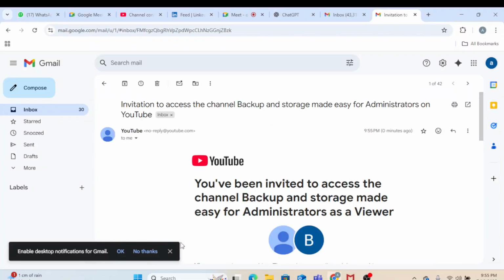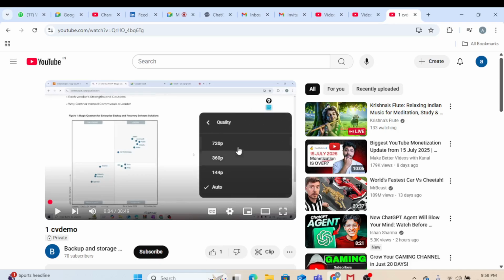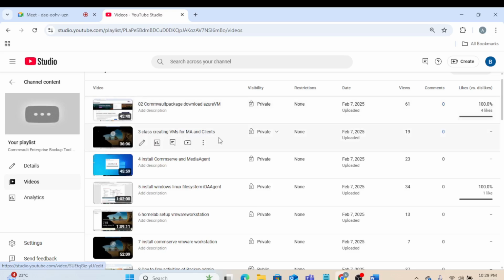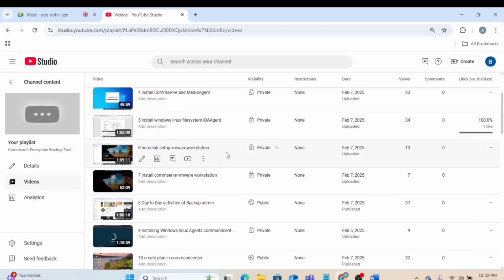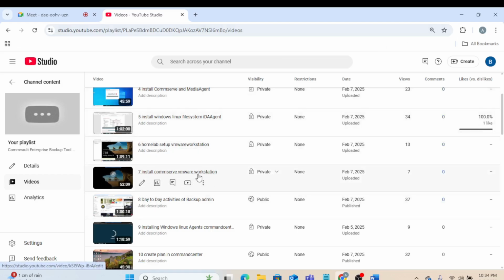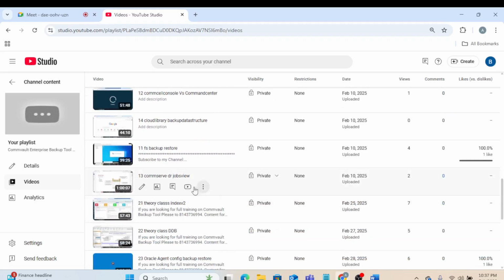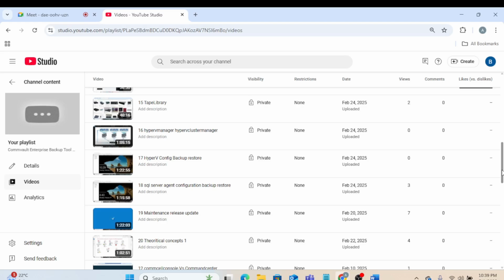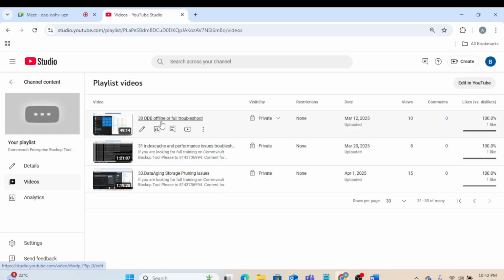Commvault Backup Administration L2 level training details